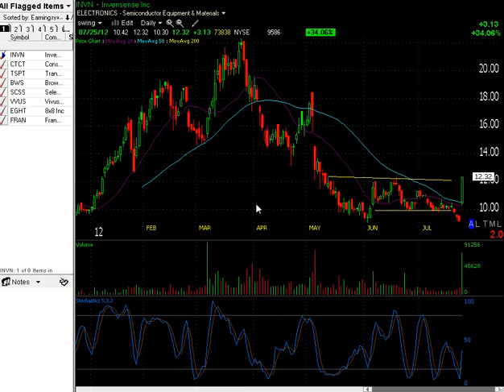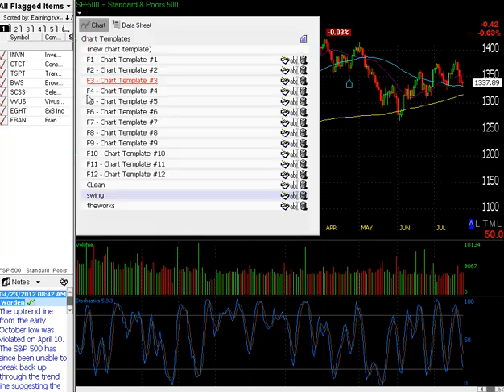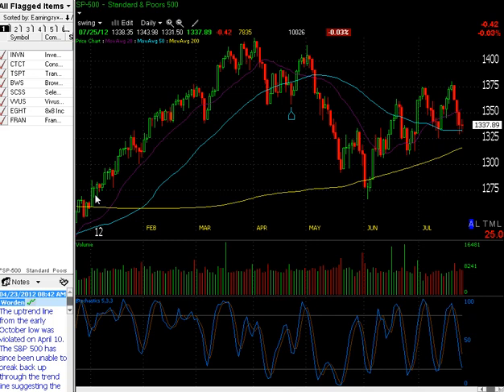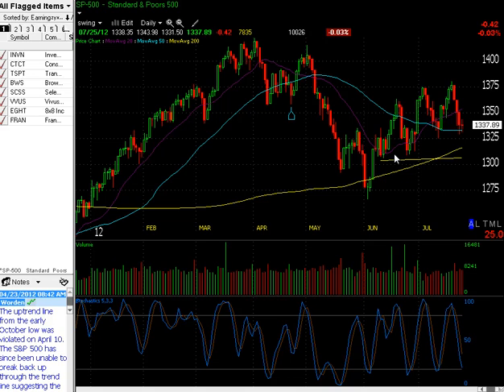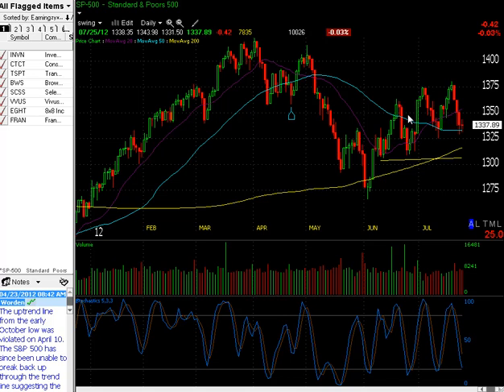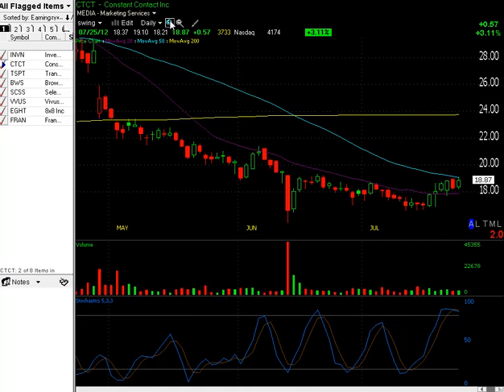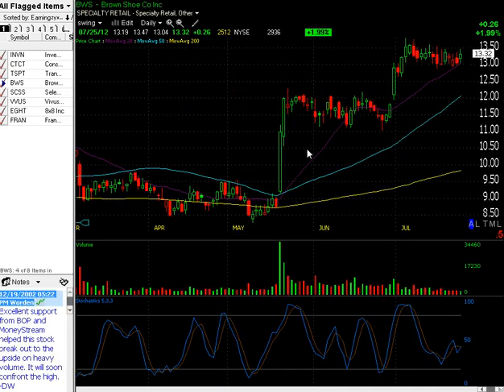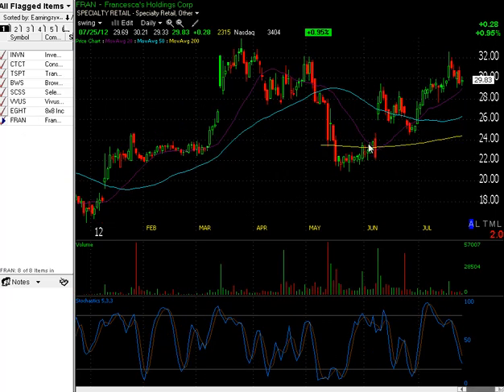Boom Boom Stocks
Daily Watchlist & market analysis for stock picks